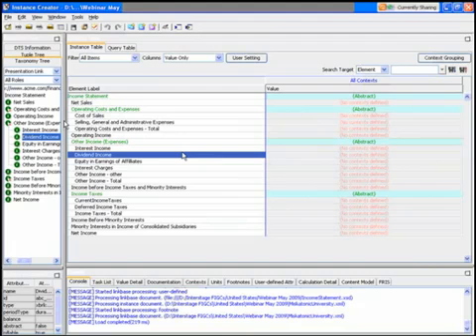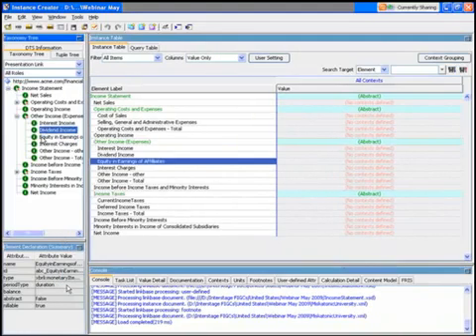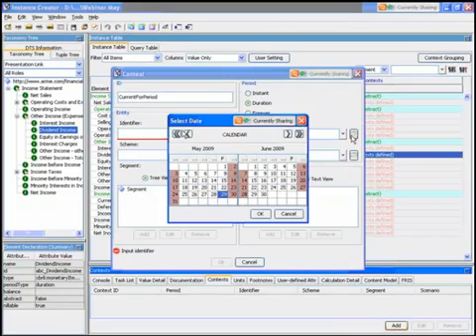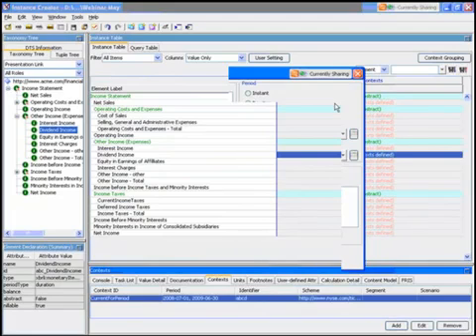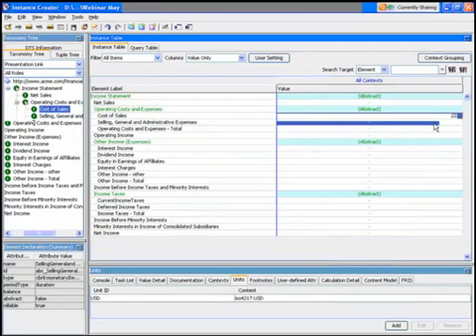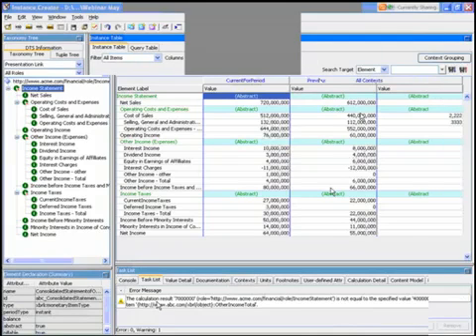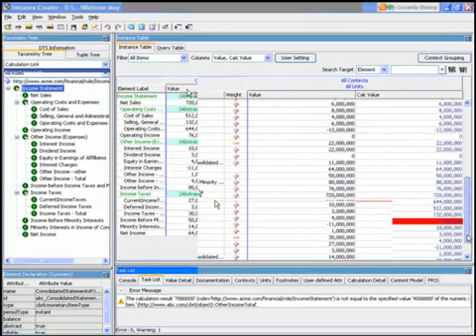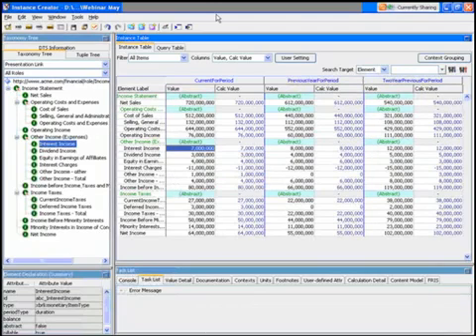FUJITSU Software Interstage XWand - XBRL Instances - Demo.mp4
Watch this video to see how easy it is to create and validate an instance document using the Interstage XWand Instance Creator with built-in enhanced validation.